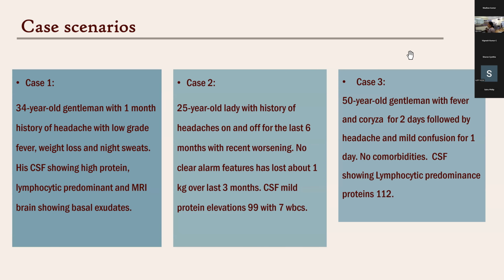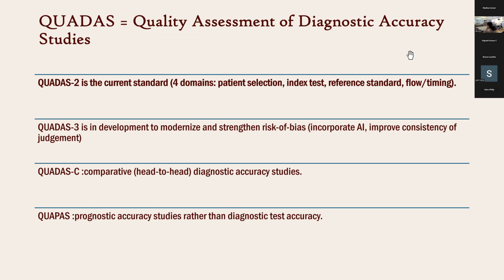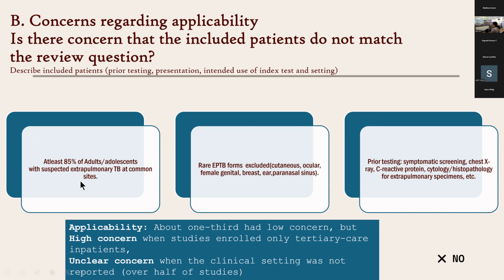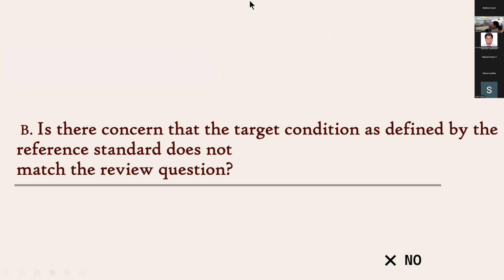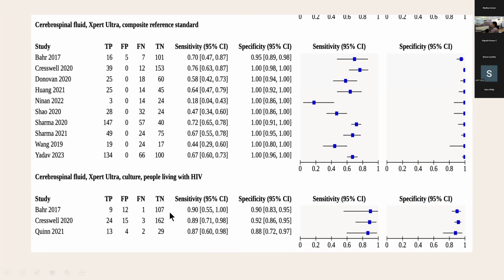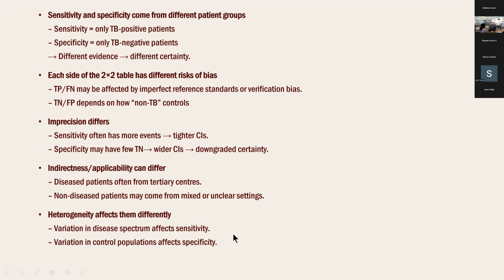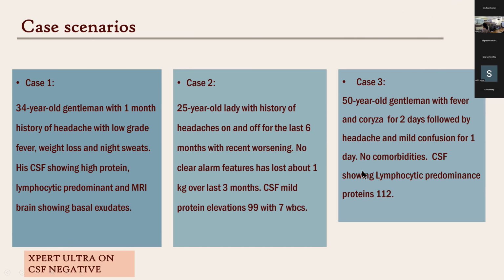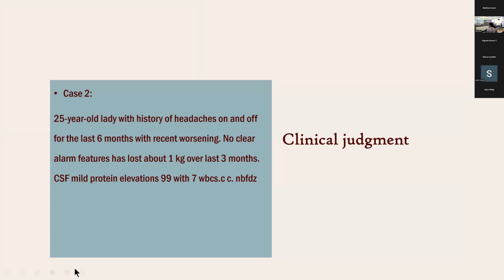QUADAS 2 IN A DIAGNOSTIC SYSTEMATIC REVIEW _ DR. ANNA PAUL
TOPIC : QUADAS 2 IN A DIAGNOSTIC SYSTEMATIC REVIEW
APPRAISER : DR. ANNA PAUL (Associate Professor )
MODERATOR : DR. VIGNESH KUMAR (Professor - General Medicine)
DATE : NOVEMBER 15, 2025
VENUE : CEU, CMC VELLORE